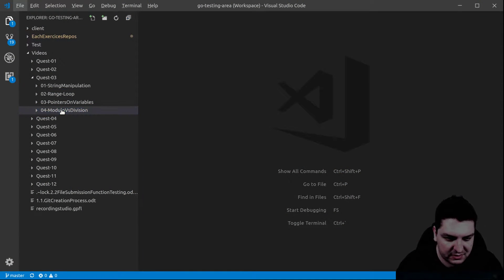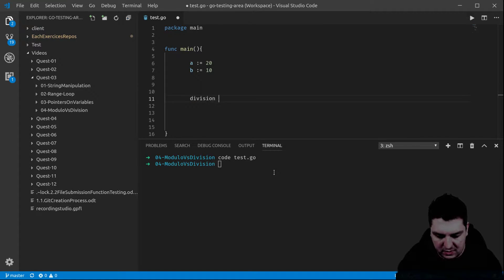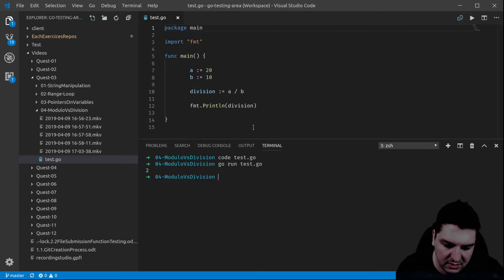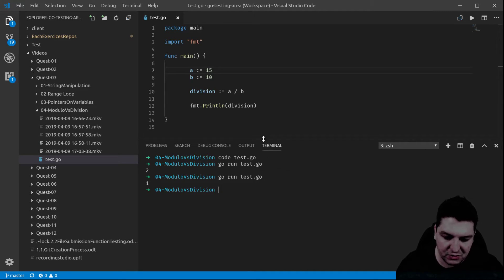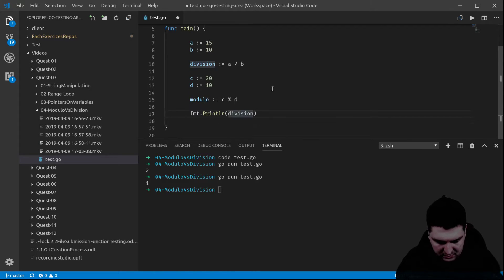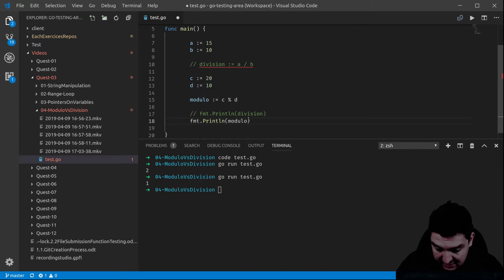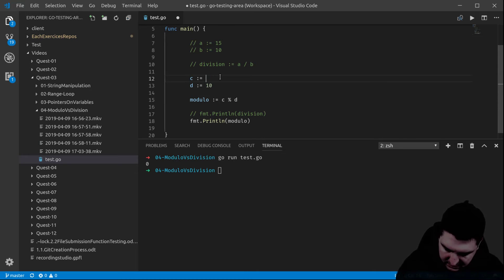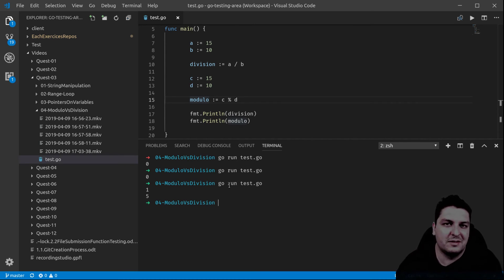03-04-Modulo and Division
This video shows an example of Modulo and Division in go.